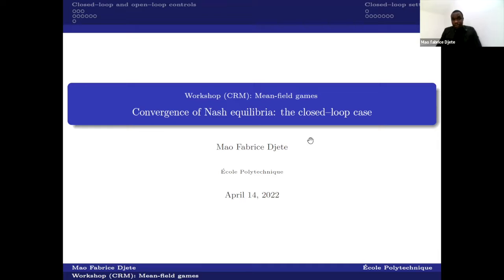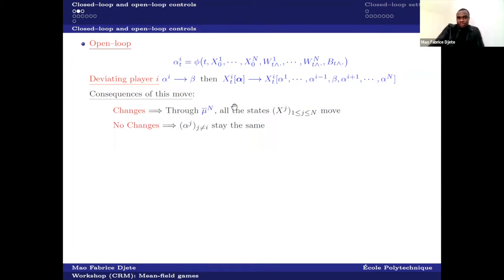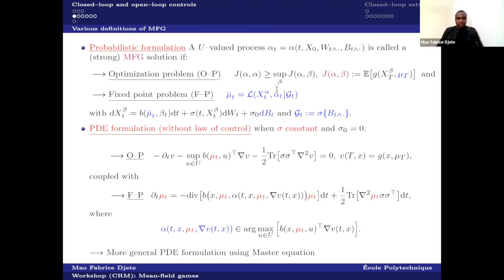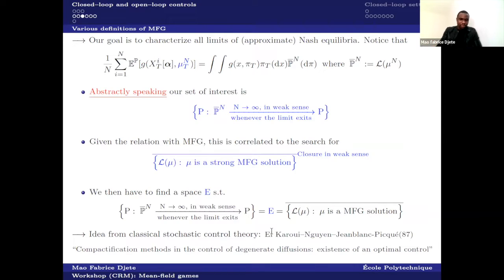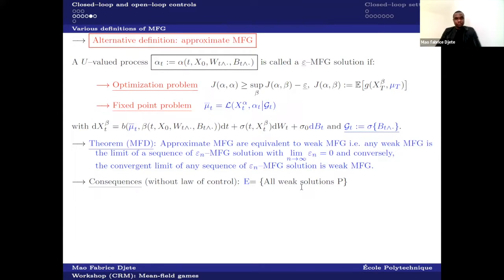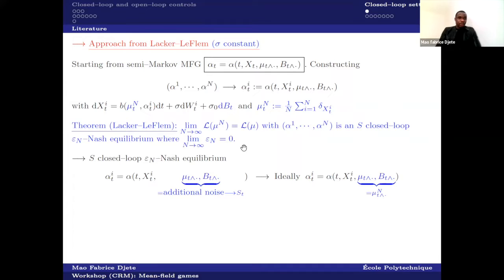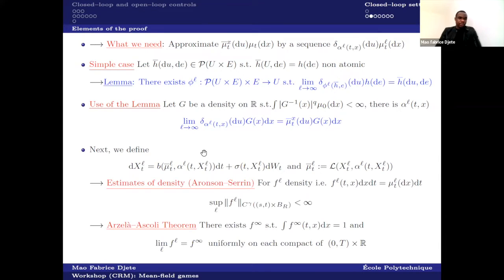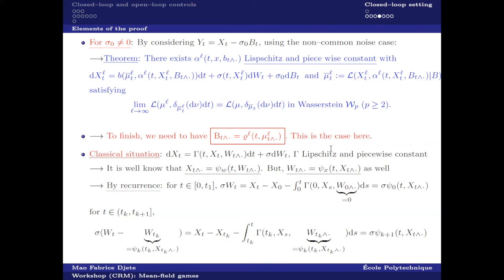Mao Djete: Large population games with interactions through controls & common noise:closed-loop case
Atelier/Workshop: Jeux à champ moyen/Mean Field Games
Mao Fabrice Djete: In the presence of a common noise, we will talk about the convergence problems in mean field game (MFG) and mean field control (MFC) problem where the cost function and the state dynamics depend upon the joint conditional distribution of the controlled state and the control process. In the first part, we will consider the MFG setting. We will start by introducing the notions of $measure$--$valued$ MFG equilibria and of approximate $closed$--$loop$ Nash equilibria associated to the corresponding $N$--player game. Then, we will show that all convergent sequences of approximate $closed$--$loop$ Nash equilibria, when $N \to \infty,$ converge to $measure$--$valued$ MFG equilibria. And conversely, any $measure$--$valued$ MFG equilibrium is the limit of a sequence of approximate $closed$--$loop$ Nash equilibria. In other words, $measure$--$valued$ MFG equilibria are the accumulation points of the approximate $closed$--$loop$ Nash equilibria. Previous work has shown that $measure$--$valued$ MFG equilibria are the accumulation points of the approximate $open$--$loop$ Nash equilibria. Therefore, we obtain that the limits of approximate $closed$--$loop$ Nash equilibria and approximate $open$-- $loop$ Nash equilibria are the same. In the second part, we will deal with the MFC setting. After recalling the $closed$--$loop$ and $open$--$loop$ formulations of the MFC problem, we will show that they are equivalent. We will also provide some convergence results related to approximate $closed$--$loop$ Pareto equilibria.